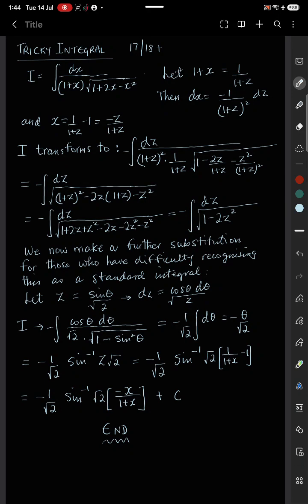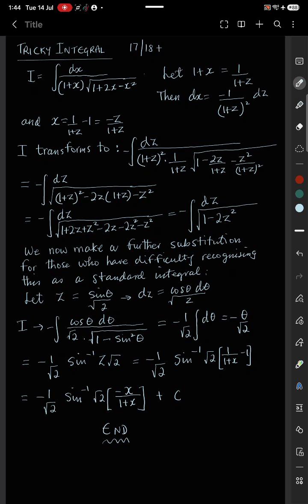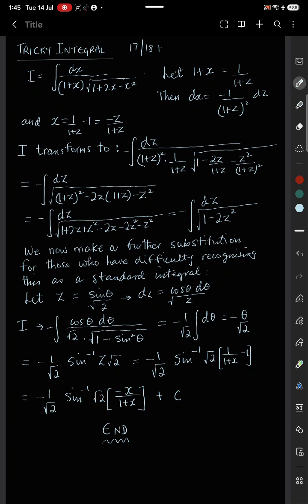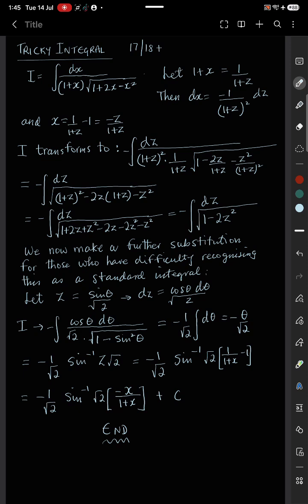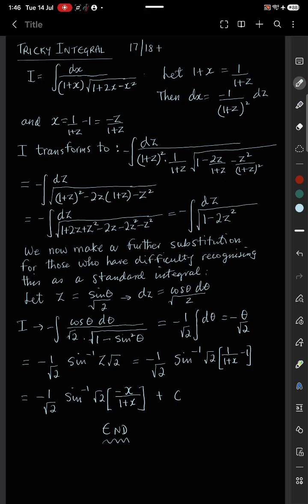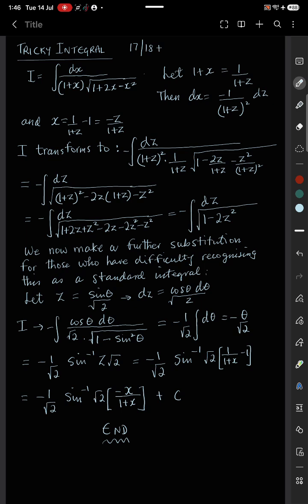Tricky Integral (17+)